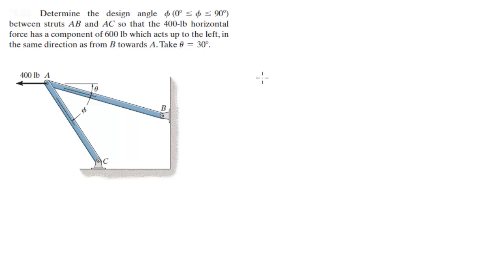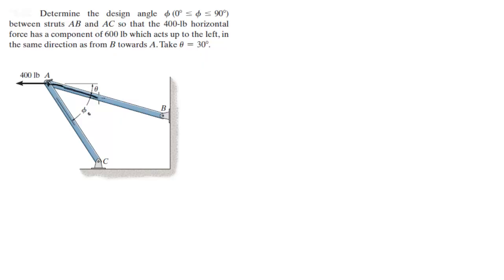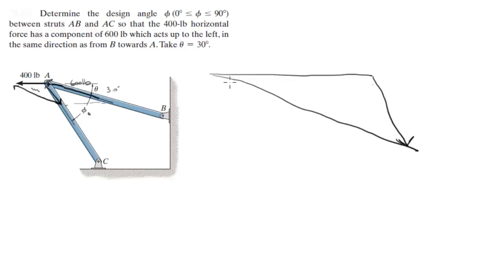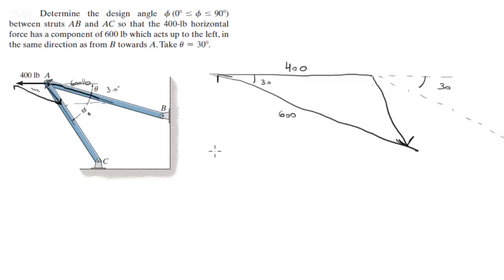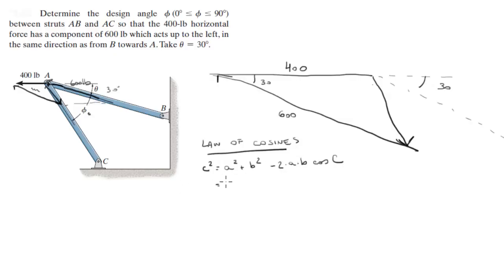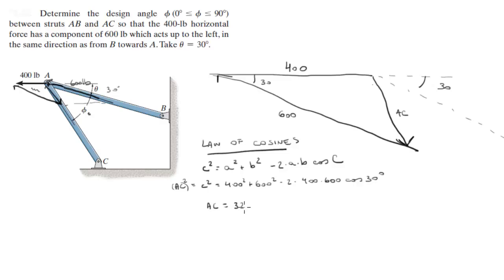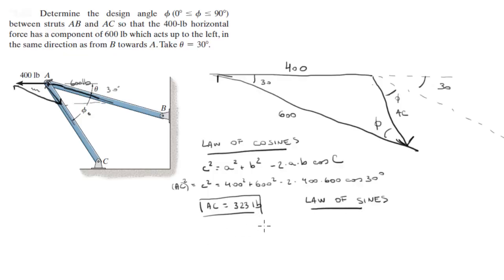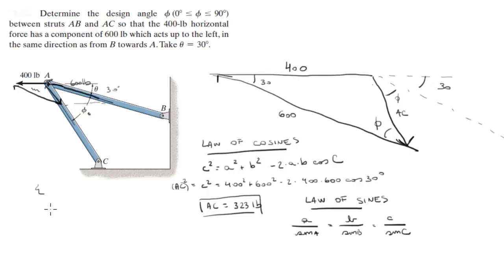Finding design angle phi and force along ac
Determine the design angle f (0 … f … 90)
between struts AB and AC so that the 400-lb horizontal
force has a component of 600 lb which acts up to the left, in
the same direction as from B towards A. Take u = 30.